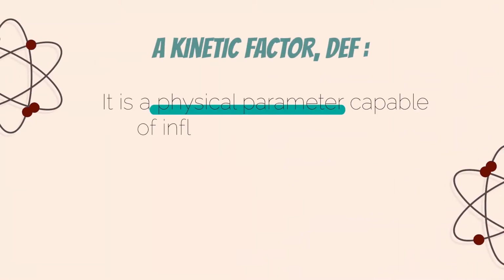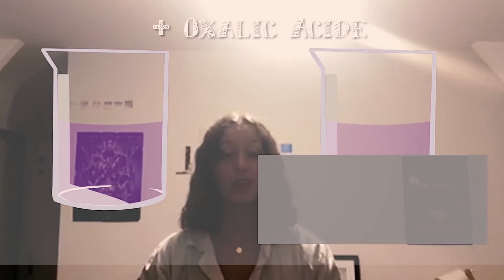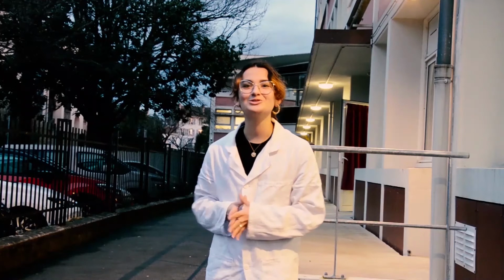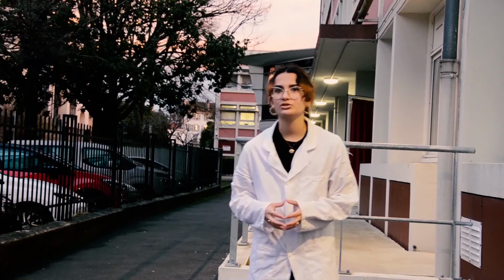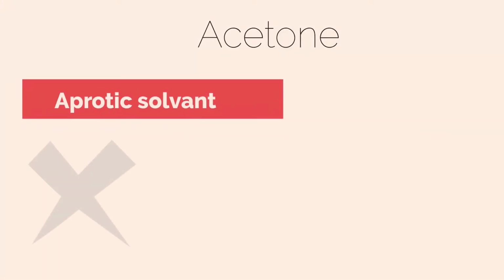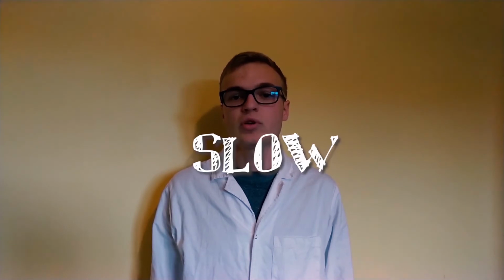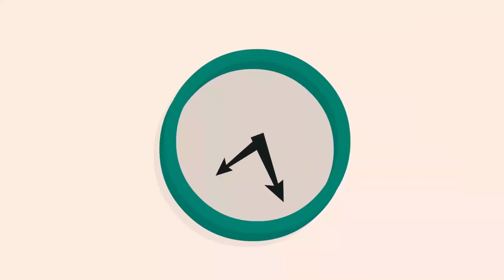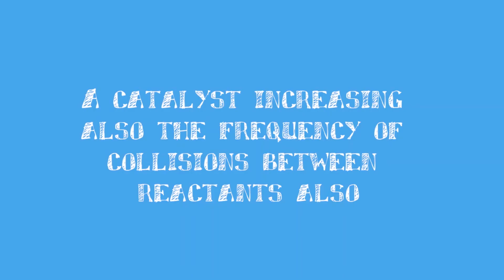THE KINETIC FACTORS (euro)-2021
Video made in our class of physics in english...